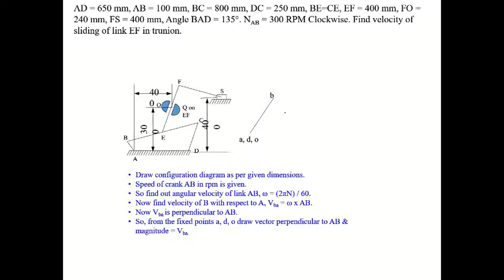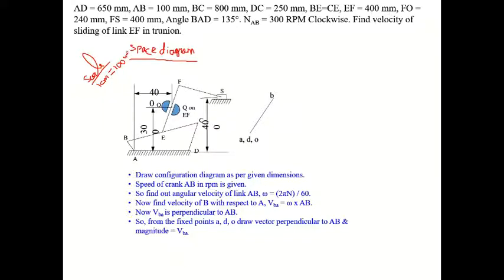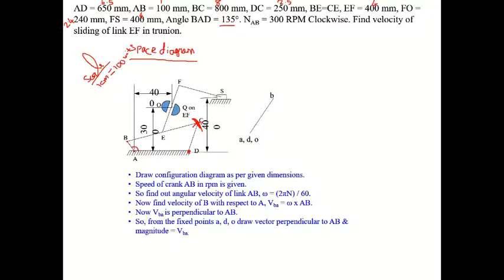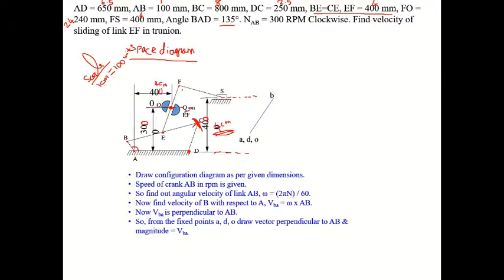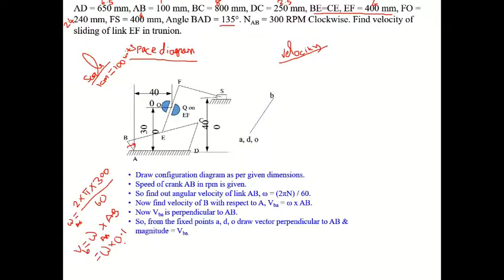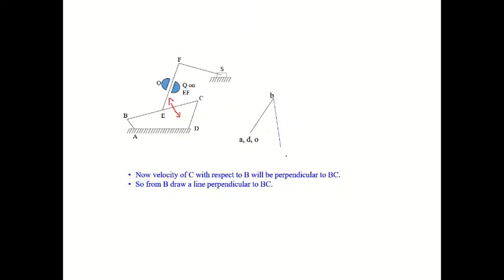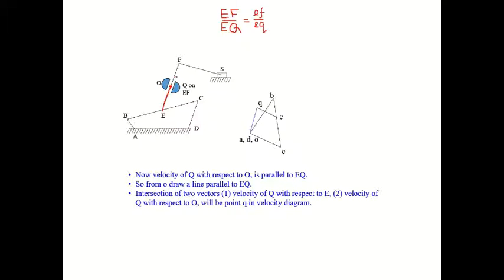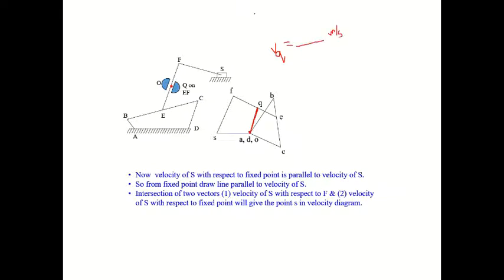relative velocity method problem4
Relative velocity method